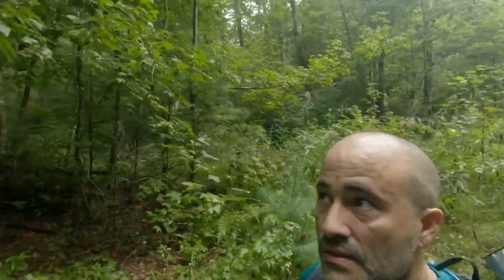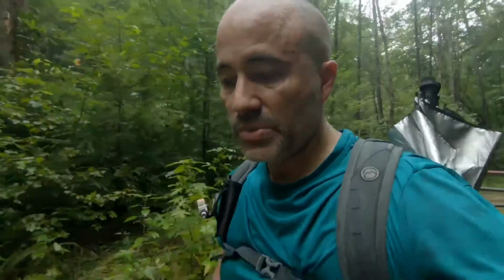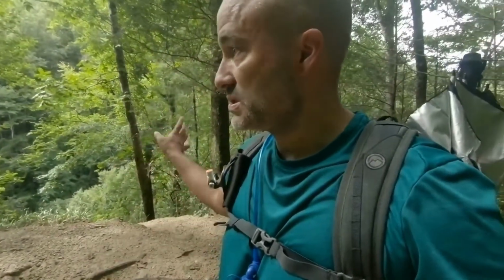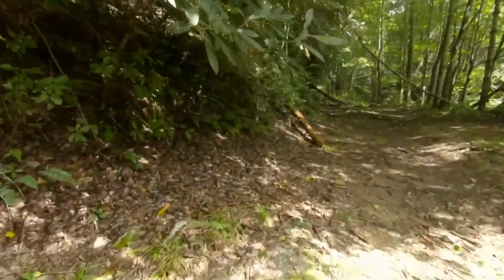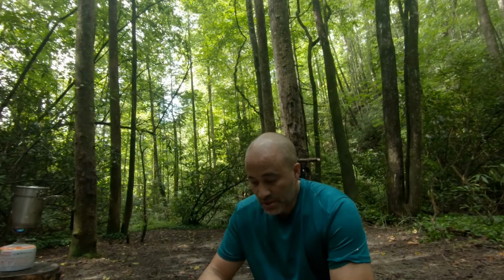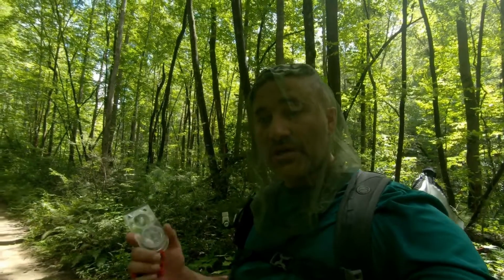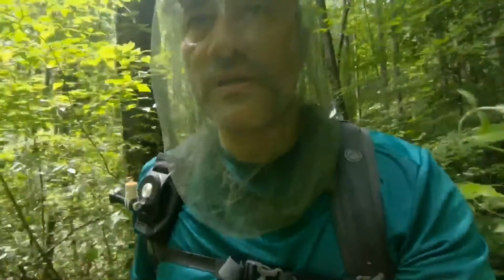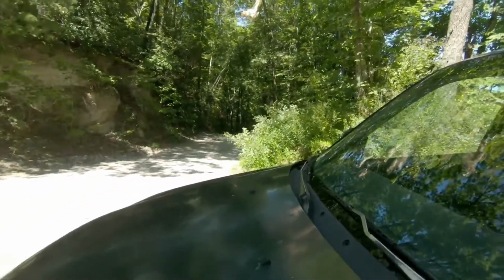Hiking Laurel Fork Falls Trail via the Foothills Trail, SC Jocassee Gorges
Follow along as I hike to Laurel Fork Falls, using the Foothills Trail in the Jocassee Gorges Wilderness Area, from Horsepasture Rd. I’ll also show a few new items that I wish I would have had on my Art Loeb thru-hike!